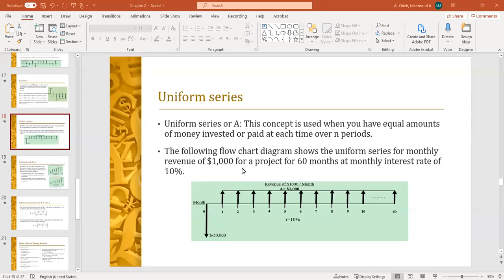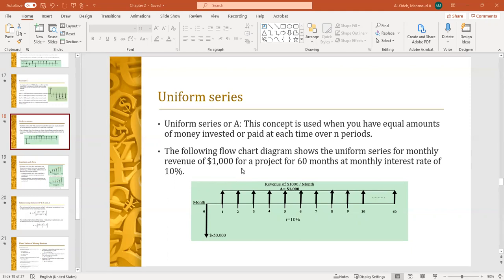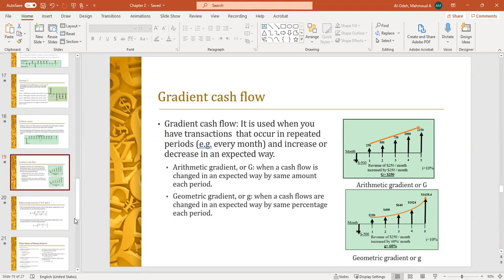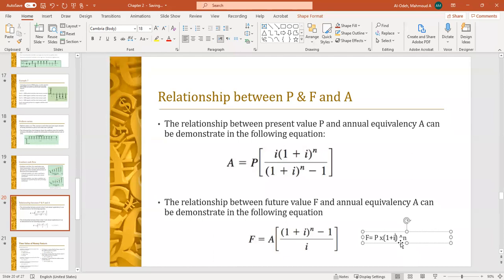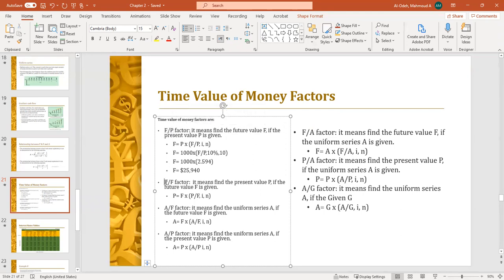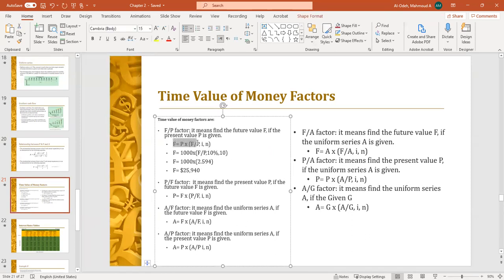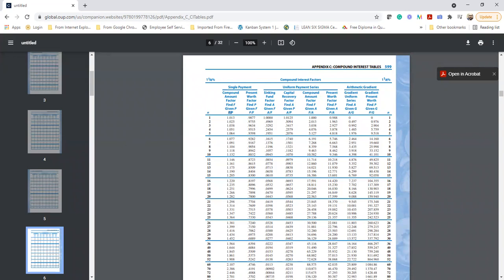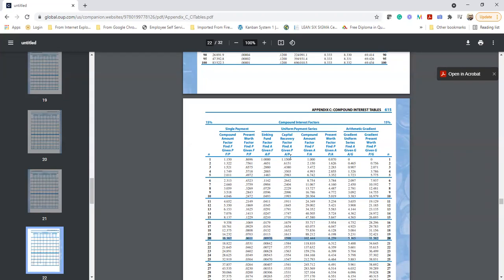Using interest rate tables and factors